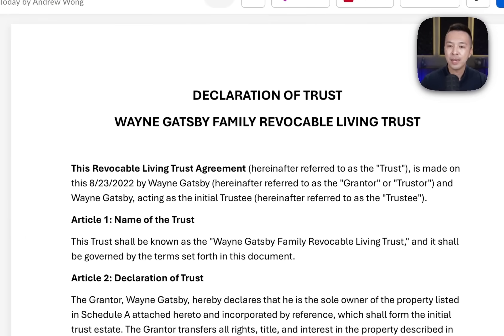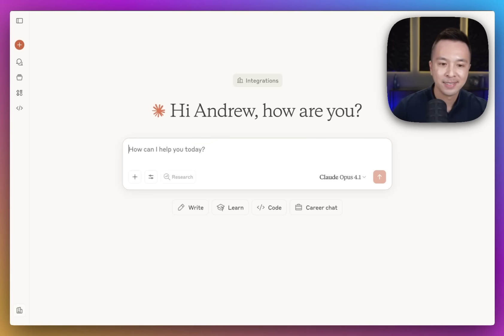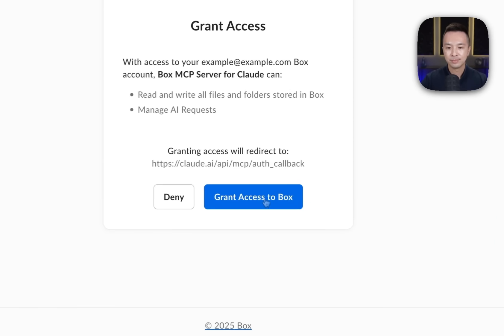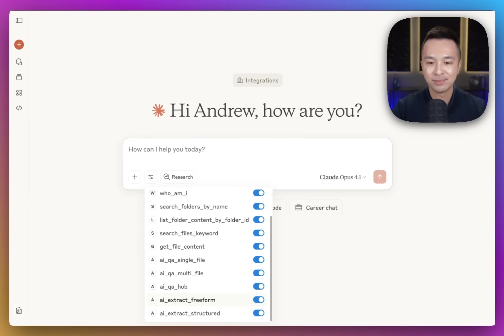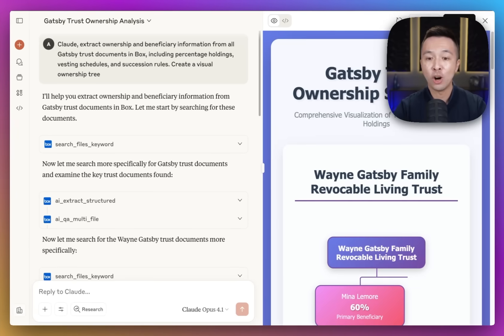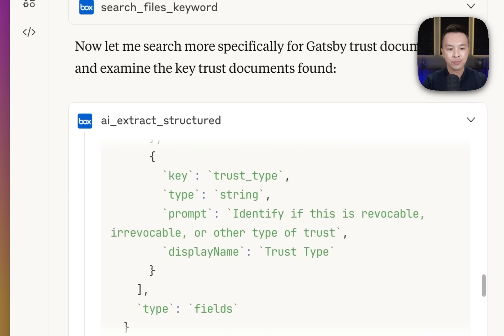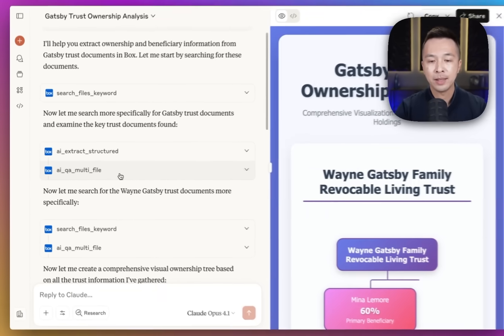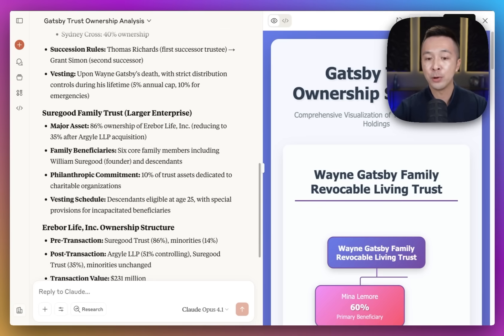How AI agents securely access content with Box MCP server + Claude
Your enterprise content is filled with context needed to facilitate tasks and workflows. But finding the exact context can be difficult without the right tools. With the Box MCP server, AI agents like Claude can securely connect to your Box content, search across files, extract key information, and generate insights. This demo shows how AI agents can leverage the Box MCP servers to work directly and securely within your content to deliver actionable results quickly.